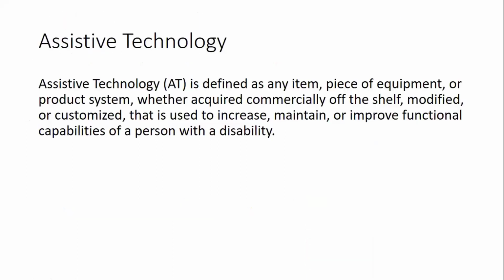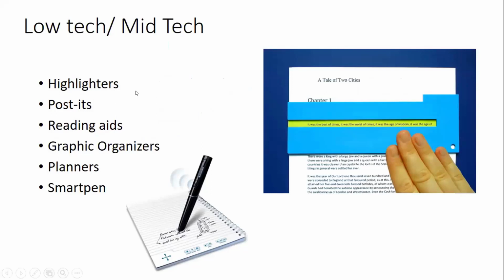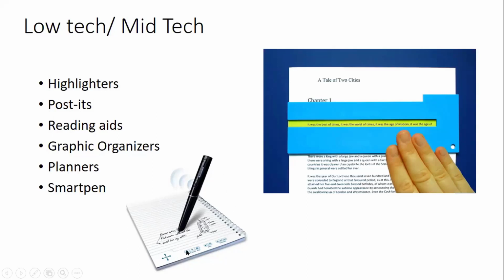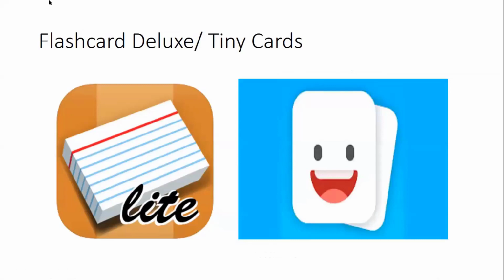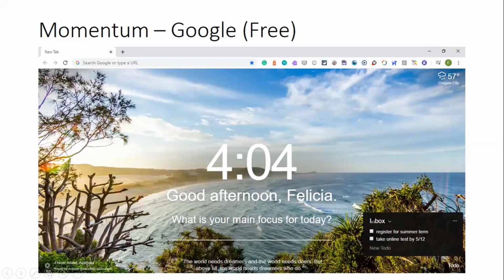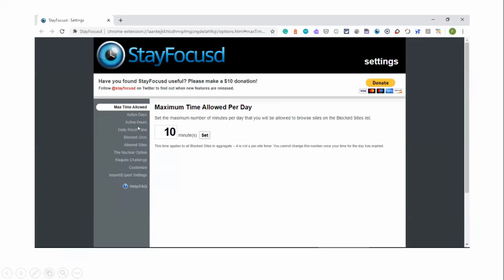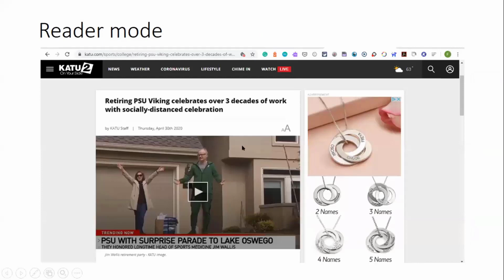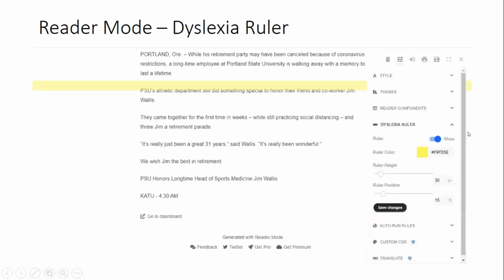Student Study Skills Webinar: Assistive Technology